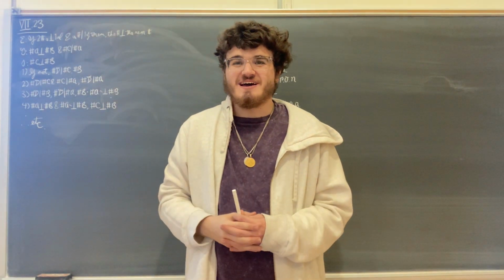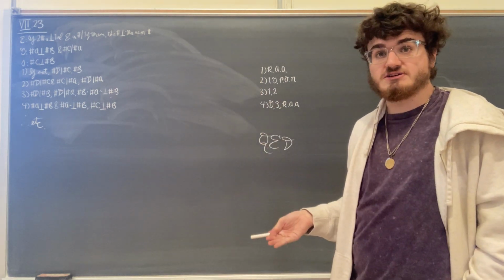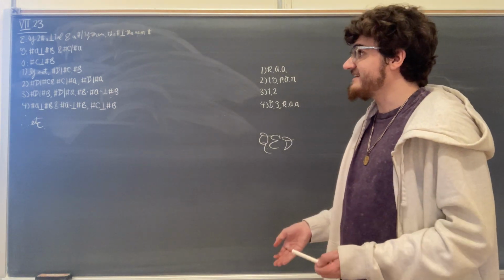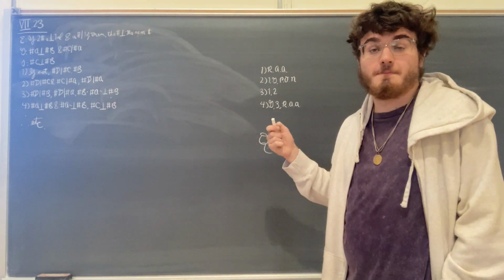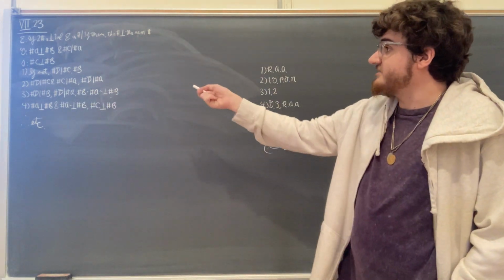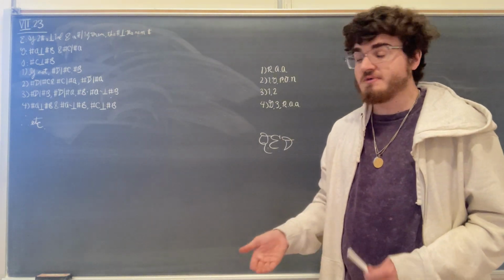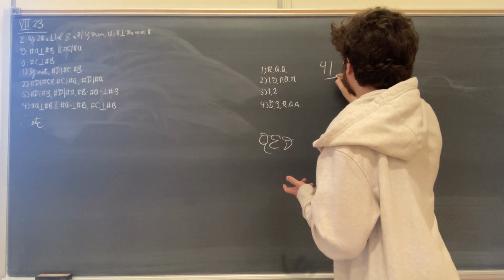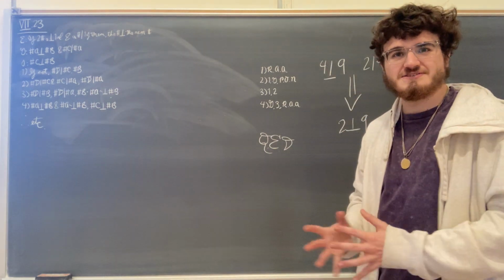Euclid's Elements, Book VII, Proposition 23 (VII.23)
"If two numbers be prime to one another, the number which measures the one of them will be prime to the remaining number."